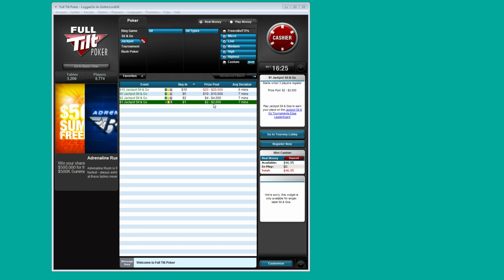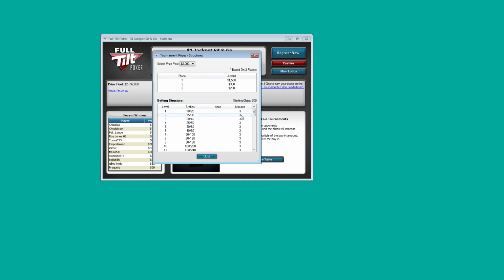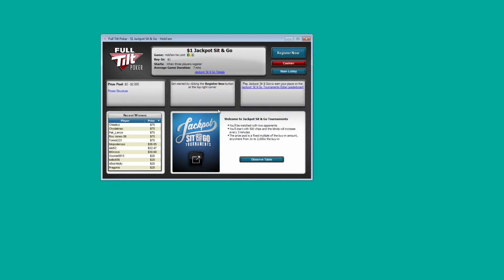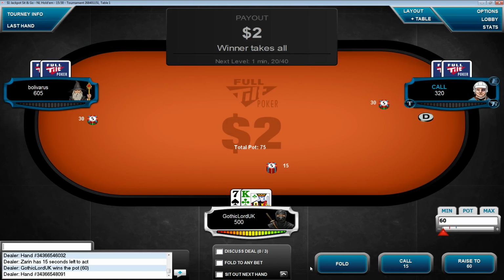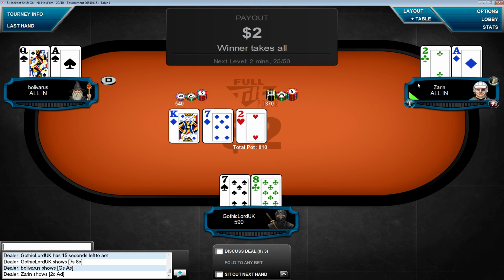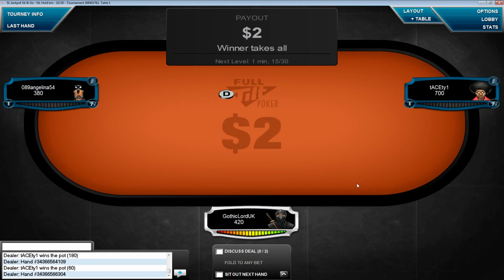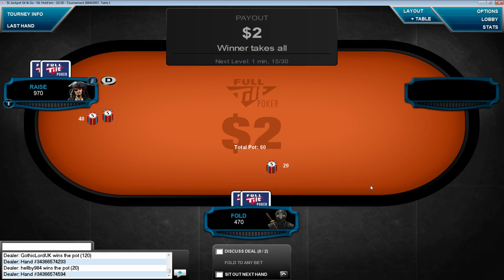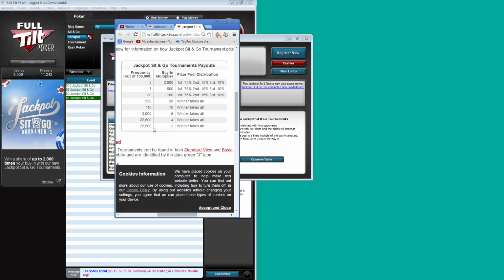A quick look at Jackpot Sit and Gos. (Full Tilt Pokers new SNG format)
In this video I take a quick look at FTPs new Jackpot sit and gos, where a small but in can turn into a much larger prize. For more information head to